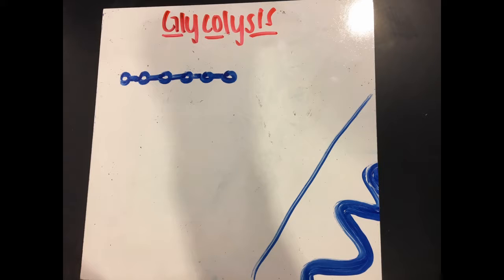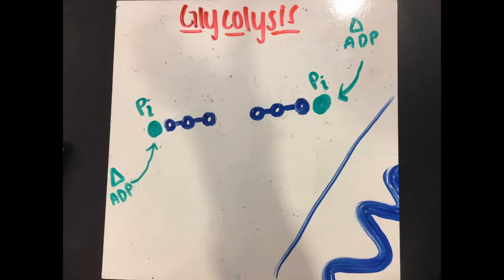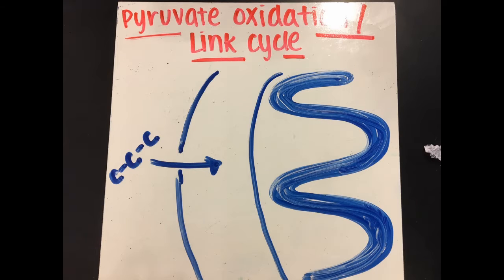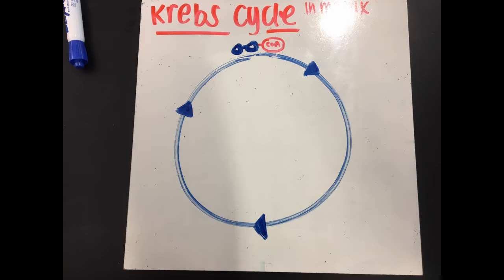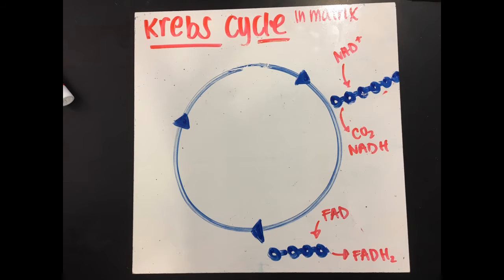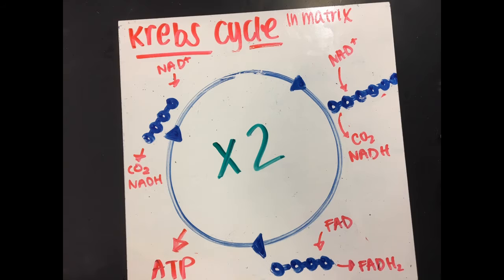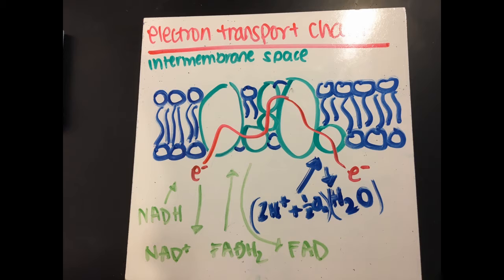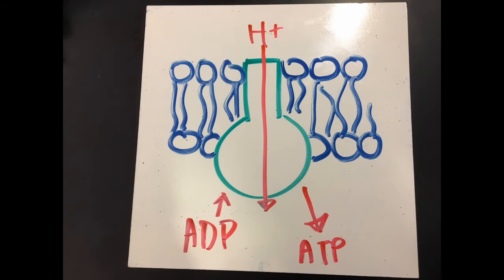AP Bio Cellular Respiration Stop Motion